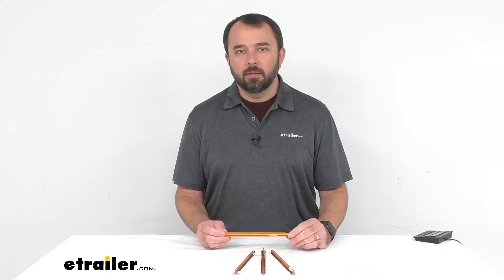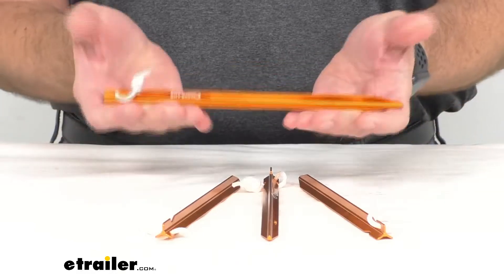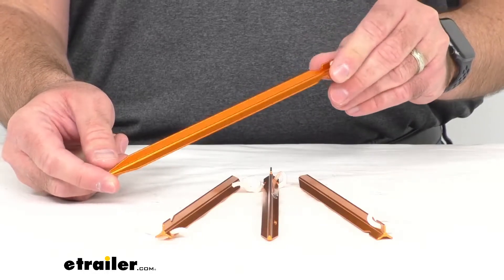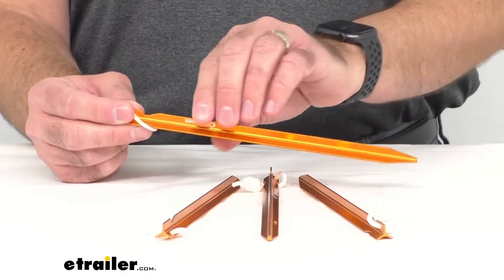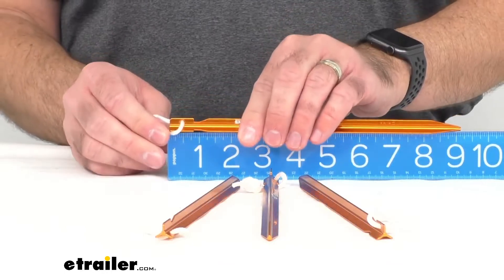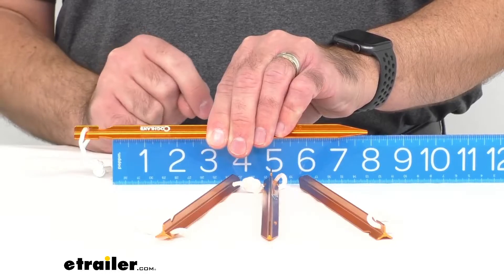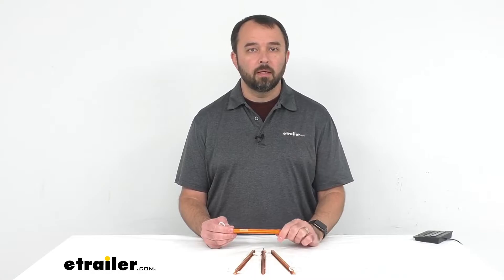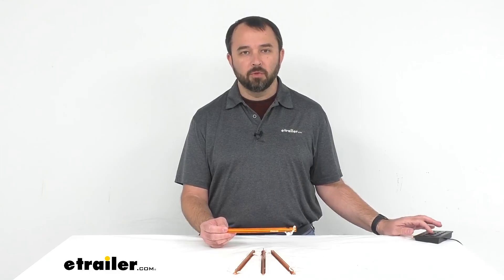etrailer | Coghlan's Tent Stakes Feature Review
Hi everybody. My name is Andy with etrailer.com. And today we're taking a look at Coghlan's nine inch long aluminum tent stakes. If you are looking for an ultra light set of tent stakes to secure your tent or your tarp or an awning. This might be the set for you. Let's take a closer look at them.

These are constructed from an anodized aluminum, which is very lightweight, yet durable. Because they are made of that anodized aluminum, they will resist rust and corrosion. And they're gonna last for quite a few years, and there'll be able to secure just about any tent or tarp or awning that you might want to secure. Now, as you can see, this does feature a three sided design that's gonna to give you extra holding power. And the notch here on the top of these stakes, they're going to make it very simple for you to secure your guylines.

And they're really a nice orange color, that are gonna make. The color's gonna make these stakes very visible. Not only so you don't trip on them when they are in the ground. But also so that you can find them for easy removal when you're ready to release your tent or your awning. And also speaking of removal, these stakes do have a nice a pull cord on each of the stakes.

So you can easily remove these from the ground. Now again, these are nine inches long. And we'll just confirm that measurement here. Now we're taking a close look at 'em. So we are sitting right at nine inches long with these stakes.

And the actual length that will probably be going in the ground is sitting probably right at about eight inches. The idea is you drive these stakes at about a 45 degree angle into the ground, right up to the notch. And so you'll probably have about eight inches of the stake actually in the ground. And then the width we are sitting right at about a half inch wide. Now you will get a quantity of four, as you see here. And if you're looking for tent stakes of a similar length, nine inches. But you're looking for tent stakes that will drive into more difficult ground conditions, harder ground conditions. I would recommend taking a look at Coghlan's steel plated tent steaks. They are again, nine inches long. And you can find them on our website, item number CG38RR. Well, that's gonna conclude our look today at Coghlan's nine inch long aluminum tent stakes. Again, my name is Andy. Thank you for joining me..